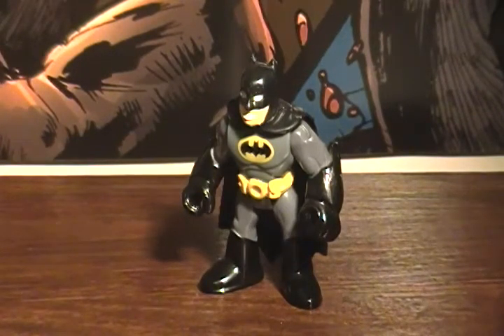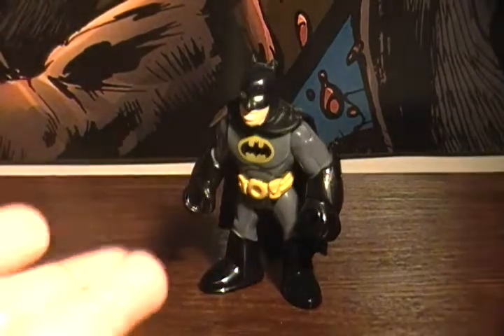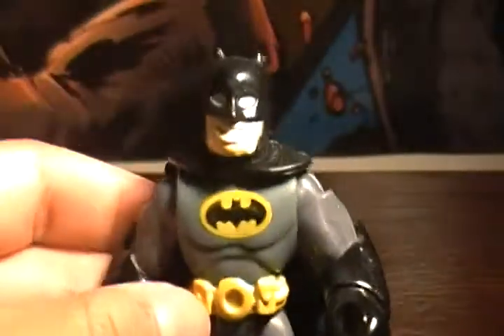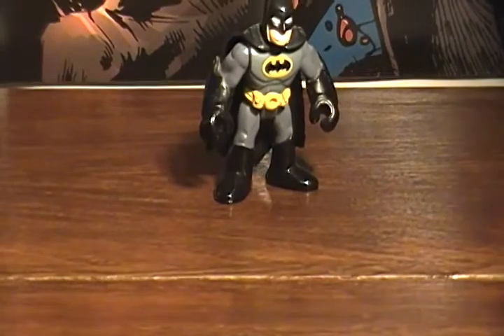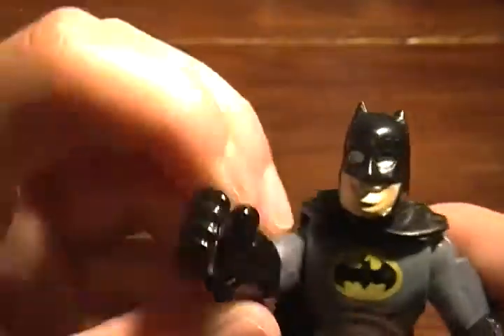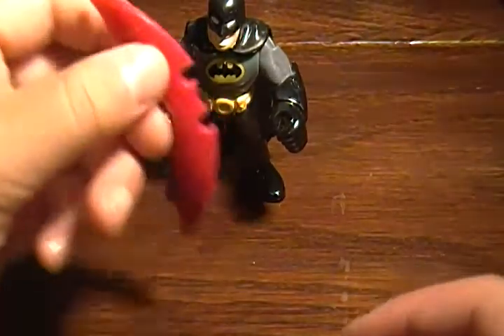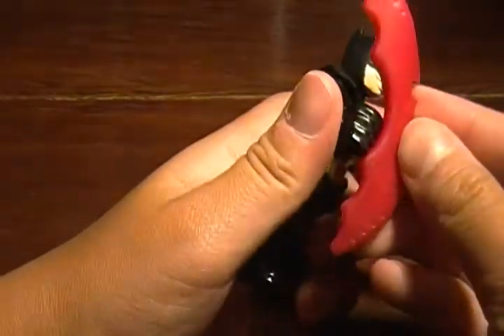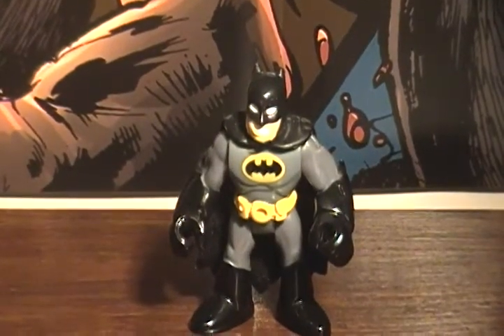Imaginex Batman figure review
This is a small miniature sized Batman. He's really cool don't worry i'm not getting into these this is just a Christmas present from 2010 from my dad